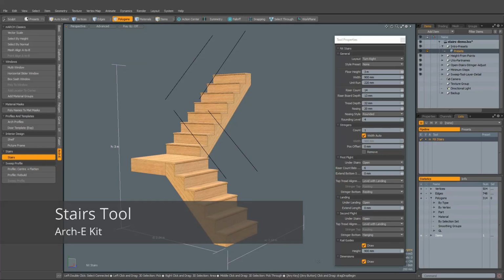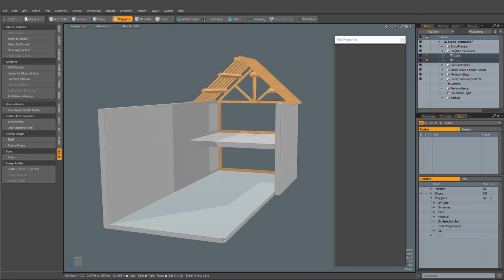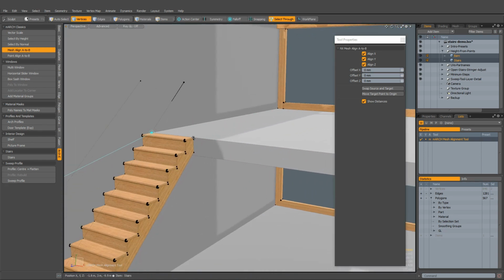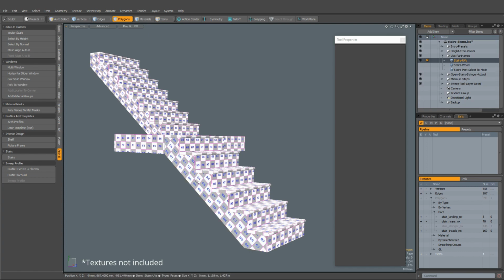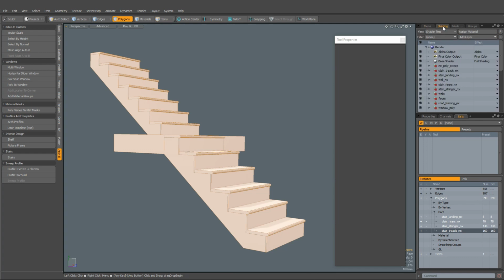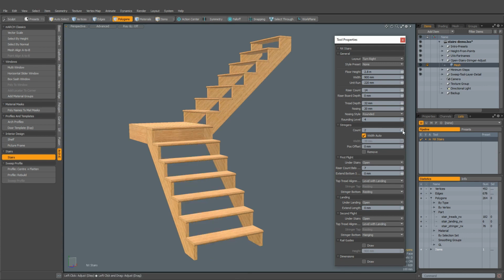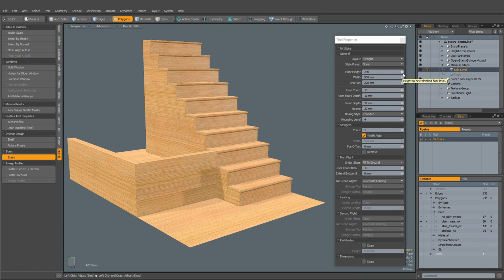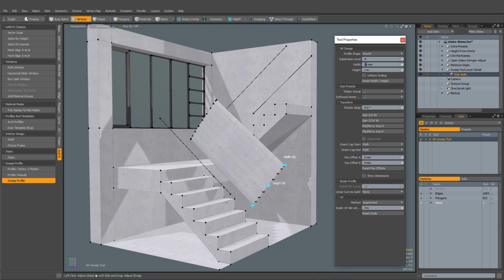Arch-E Kit for modo | Stairs Tool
An overview of the new Stairs Tool for modo.

Discover more about the Arch-E Kit (v2.0) for modo 10 to modo 15 by visiting,